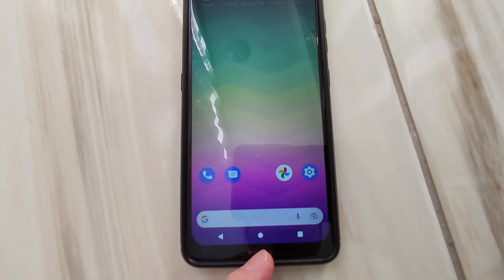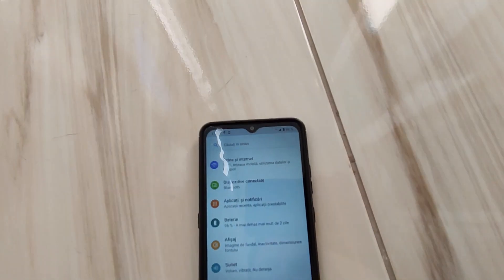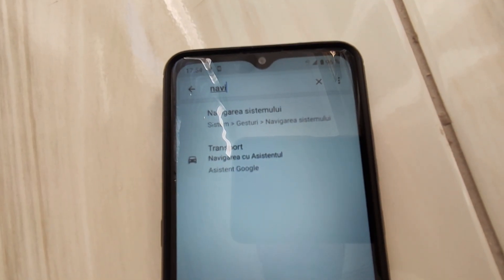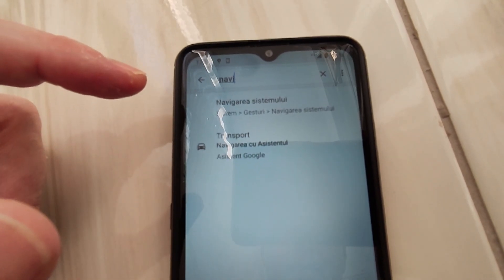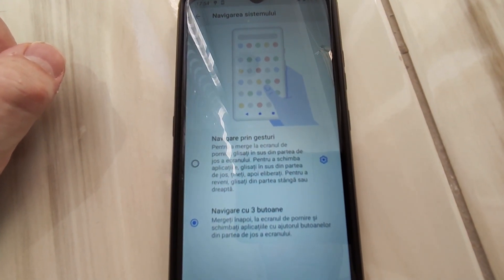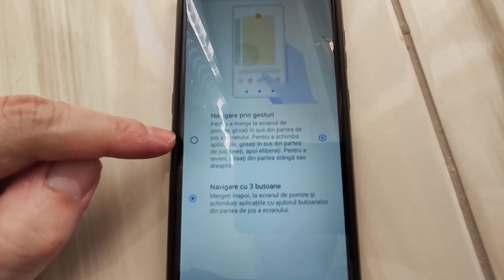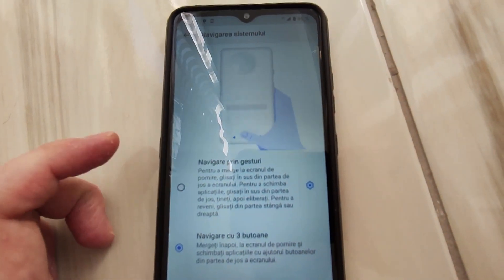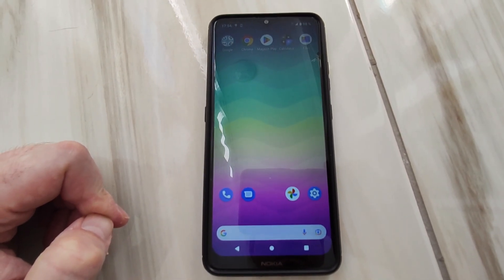How to display the 3 bottom buttons on a Nokia Android phone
From "Settings", search for "Navi", and on the window that opens, pick the standard bottom buttons navigation, instead of gestures.

This works on any Nokia Android phones and most likely on all Android phones.